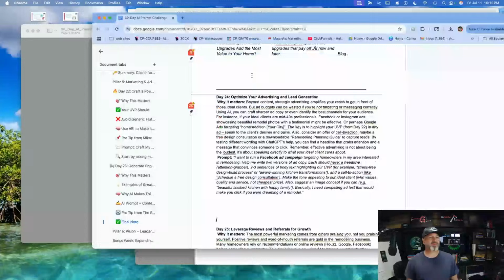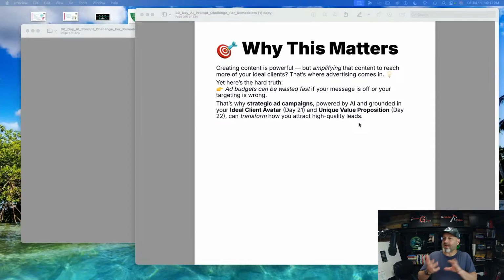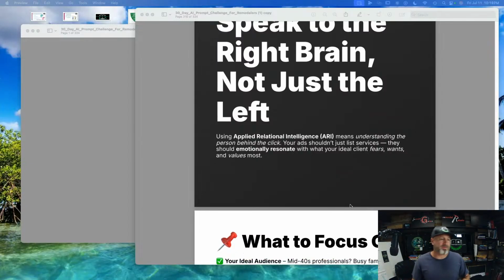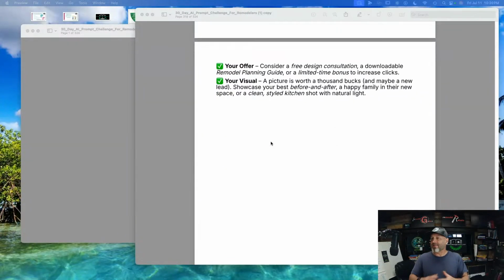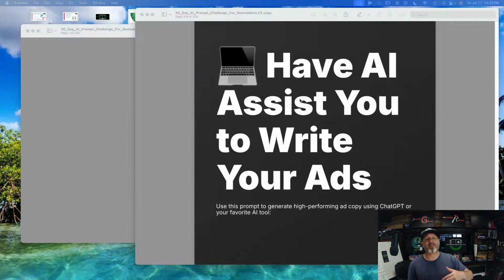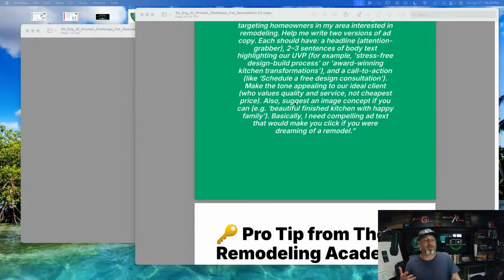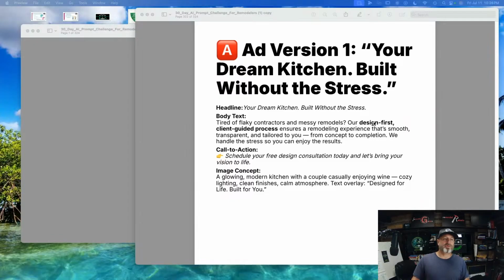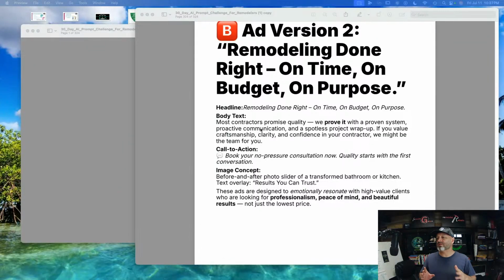30 Day Ai Prompt Challenge for Remodelers -DAY#24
🔥 Welcome to the 30-Day AI Prompt Challenge for Remodelers! 🔥
Every day for the next 30 days, we're going LIVE to hand you the exact prompts, tools, and AI strategies to eliminate chaos, close more jobs, and build the remodeling business you actually want.

🛠️ If you're a remodeler who's tired of juggling quotes, chasing subs, and doing everything the hard way...
This challenge is YOUR moment.

We're giving you the shortcut:
✅ Pre-written AI prompts that actually work
✅ Plug-and-play frameworks from The Remodeling Academy
✅ The hidden NLP-style insights that connect with clients, build trust, and crush objections
✅ Sales, marketing, team-building, job execution, leadership — all dialed in using ChatGPT and more

This isn’t theory. It’s battle-tested.
And it’s only for remodelers ready to SCALE — without sacrificing their sanity.

👉 Show up.
👉 Use the prompts.
👉 Watch your business transform.

📅 Don’t miss a day. The contractors who commit to all 30 will not be the same business owners by the end of this.